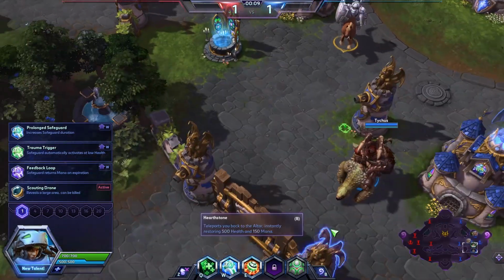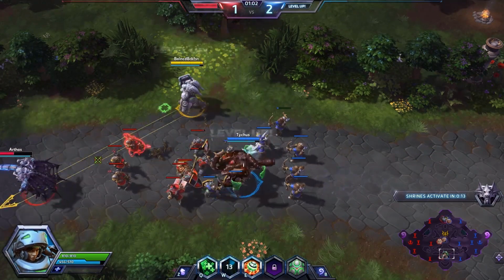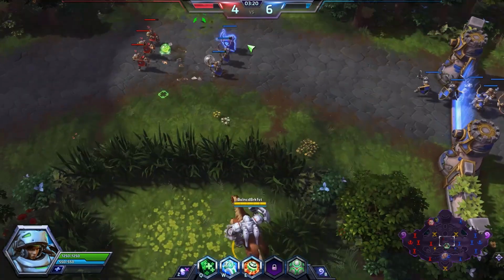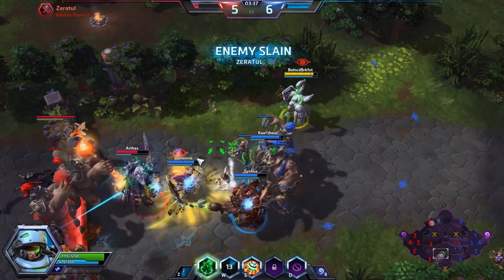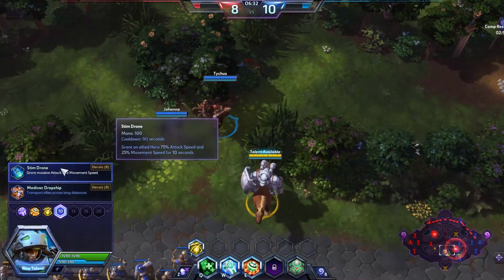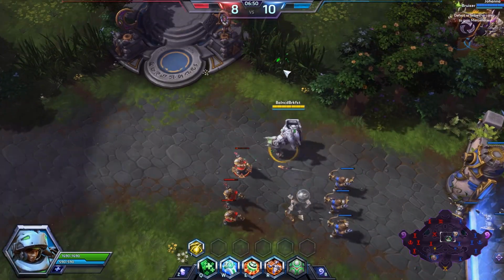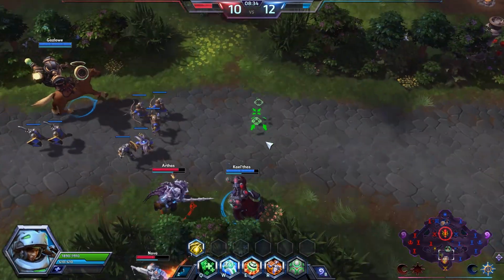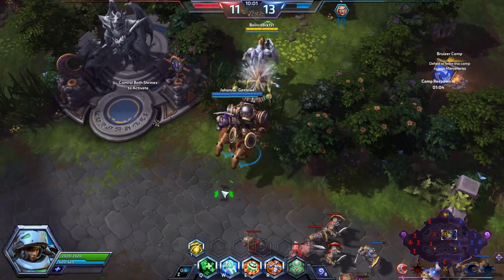Heroes of the Storm Lt. Morales (Medic) First Impressions Gameplay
New hero with first impressions playing as Lt. Morales in the Heroes of the Storm PTR. Lt. Morales is a Starcraft support that excels in healing a single target. Some theory crafting on where she might excel and where she might be lacking.